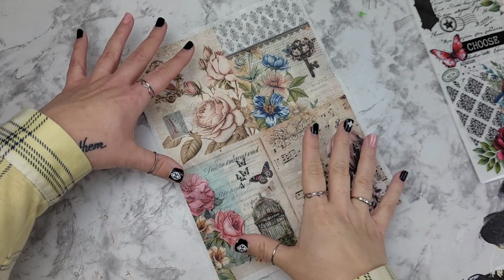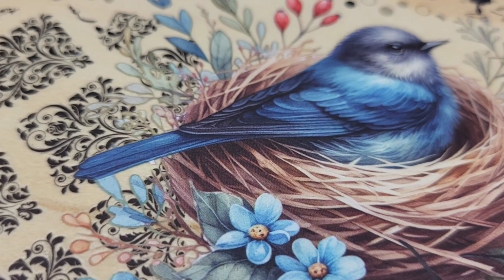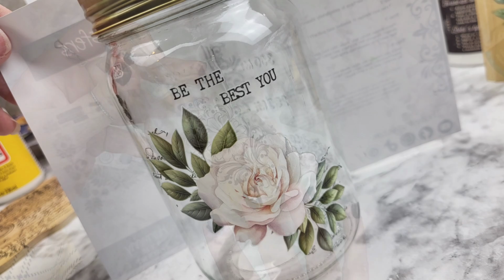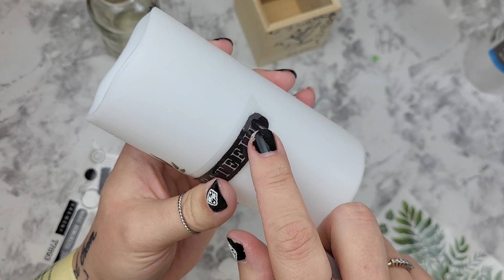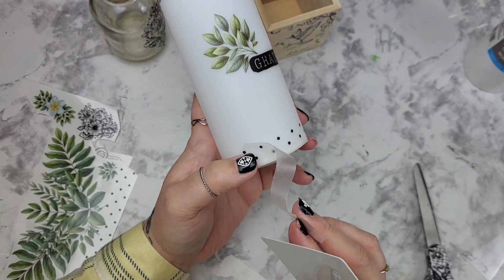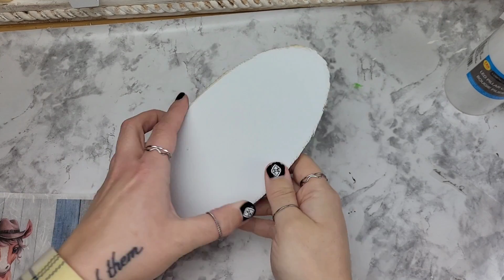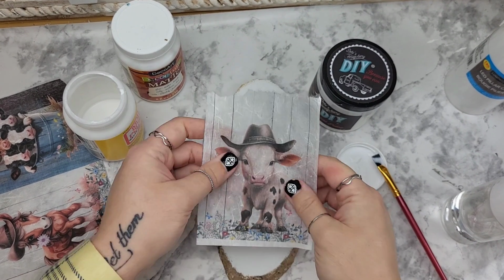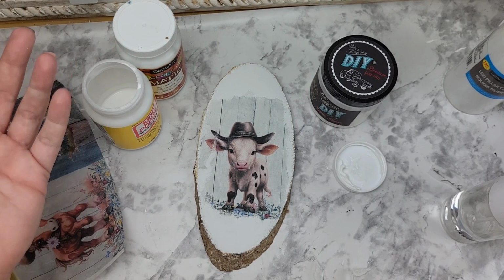Craft with Me and chat about the *NEW* TDS Mid Year Release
chEck ouT the LiNks BeLoW for TDS Decoupage paper, website and more!!

 I do get a small percentage of the sale at NO CHARGE TO YOU. Thank you for your support!

**2024 CONTENT & UPLOAD INFO

 ALL DIY THINGS RELATED TO THE HOME ON AS MUCH OF A BUDGET AS POSSIBLE!!

• HOME PROJECTS- Random through out the
 year
PLEASE NOTE I am NOT a professional. A large part of this c
hannel focuses on me doing DIY's to help others see how easy or difficult DIY's may be through my own experience. I want to be able to try things on my own and help others on their own DIY journey, if I can, possibly adding a little humor to their life. With that being said, safety should always be top priority. Trying anything on my channel, is done at your own risk, and I am not responsible for any indirect or direct damages from content in relation to the guidance or instruction of the material